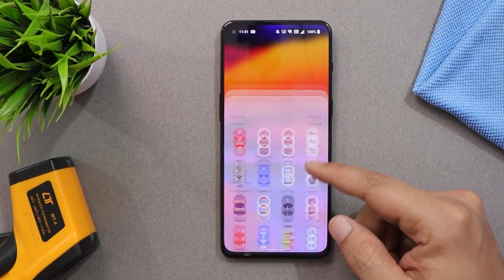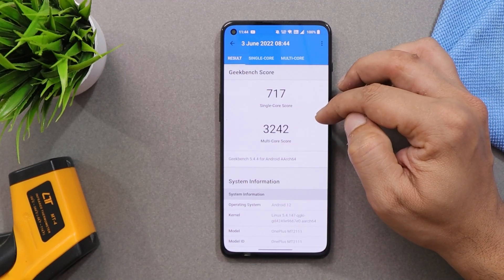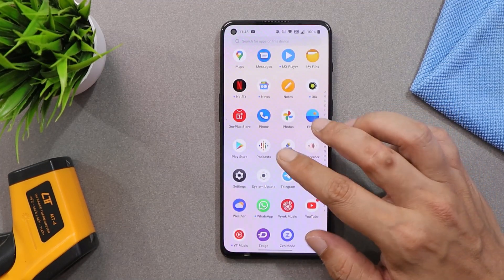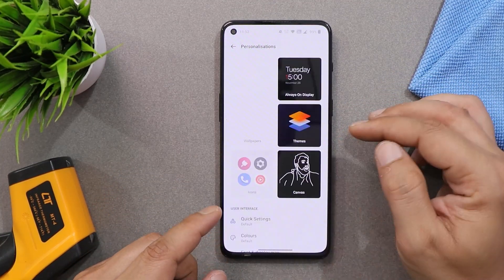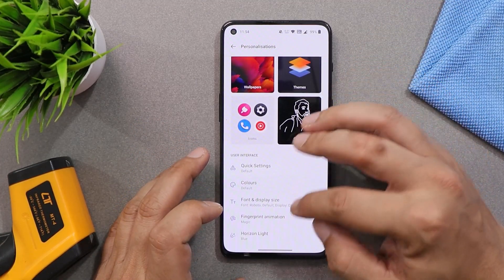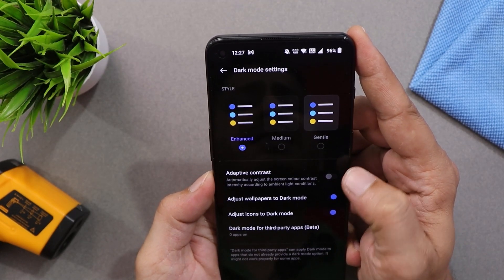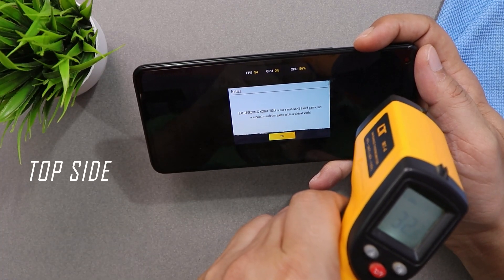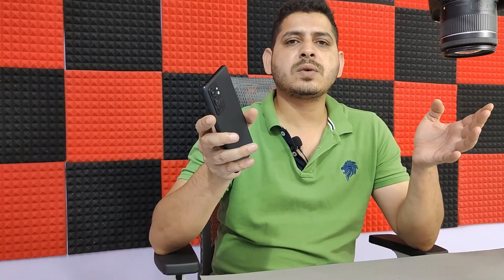OnePlus 9RT OxygenOS 12.1 First Look: All the Features and Changes🔥🔥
Here is the first look at OxygenOS 12.1 for Oneplus 9RT, Check out our video to know the changes, the Installation guide, and more.

Rip Google Dialer - Use this ColorOS Stock Dialer With Auto call recording and No pre Announcement🤩🤩
How to Update OxygenOS 12.1 STABLE from OxygenOS 11 if not getting OTA update - Step-by-Step Guide
How to prevent Google Services from Consuming More battery in smartphones – Detailed explanation